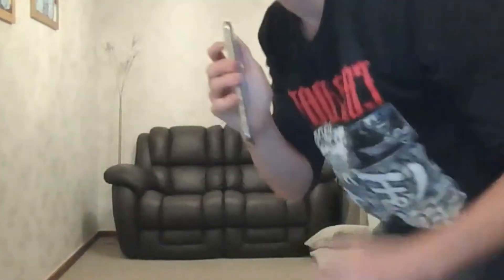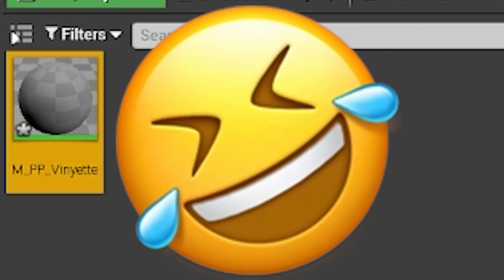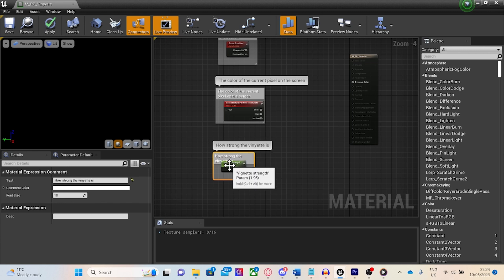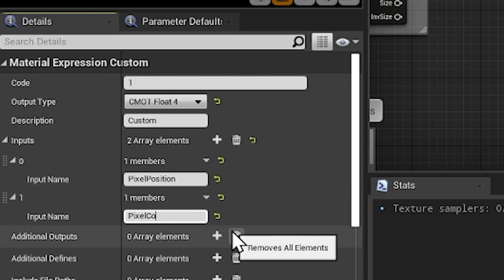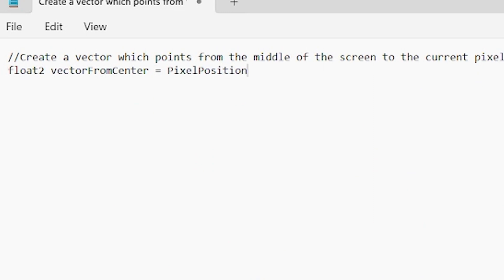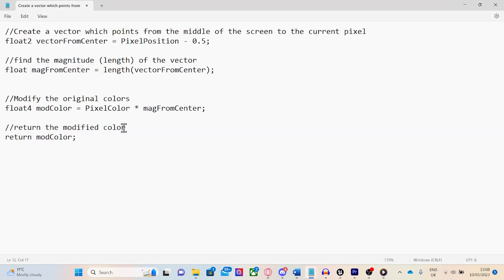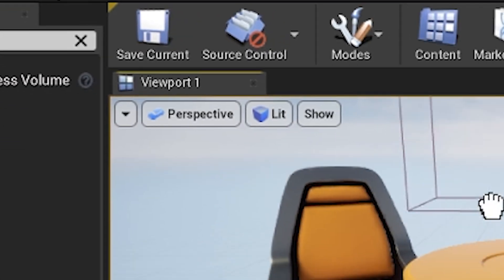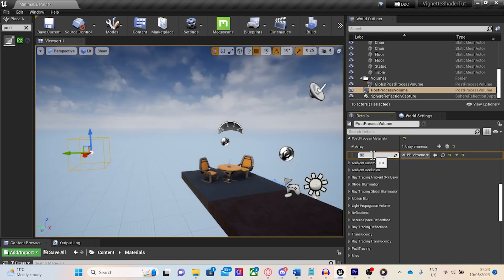Unreal Engine Vignette Shader Tutorial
This tutorial will teach you how to create a vignette shader in Unreal using a material and some hlsl code.